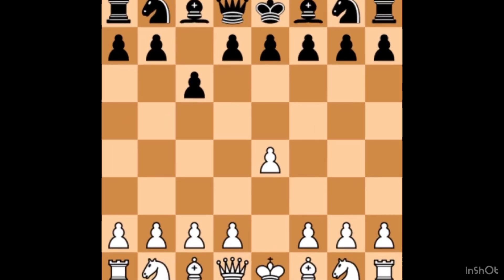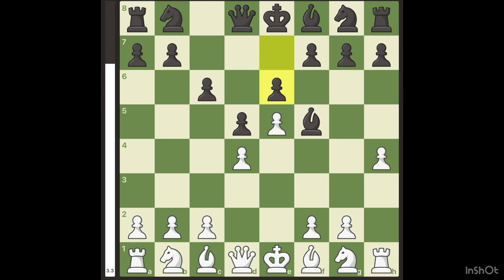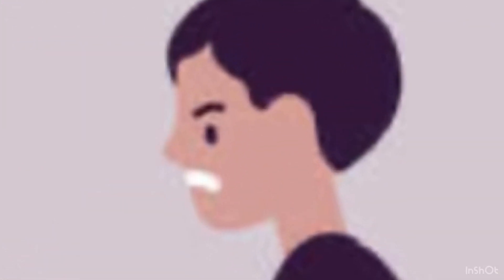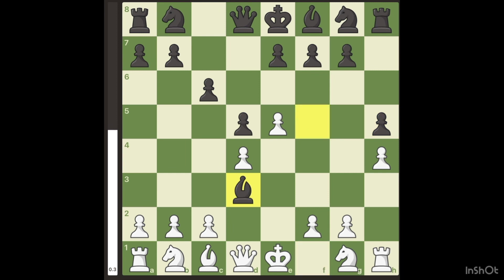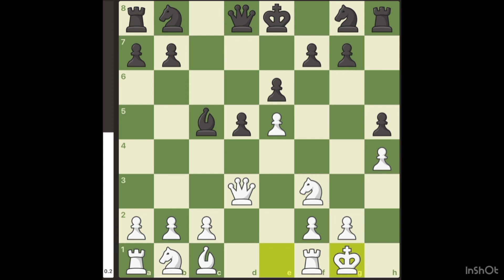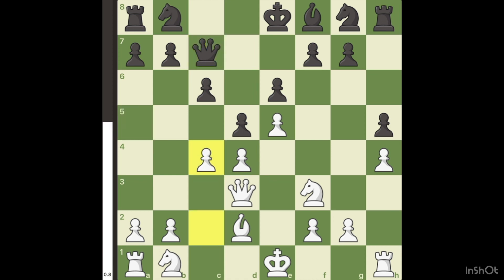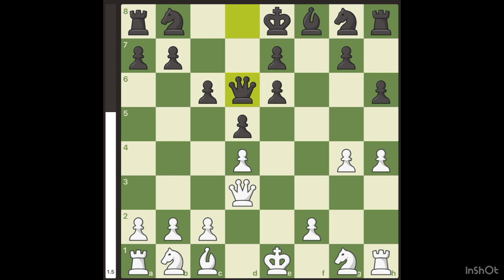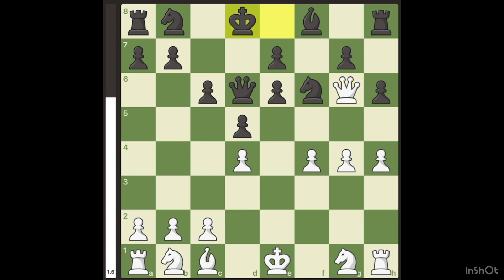Crush the Caro-Kann Defense in 3 Minutes